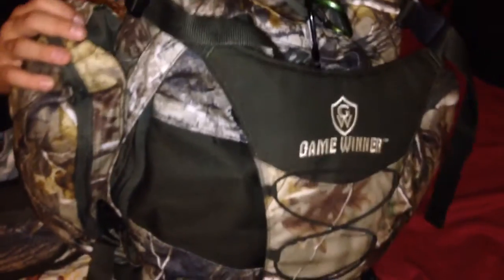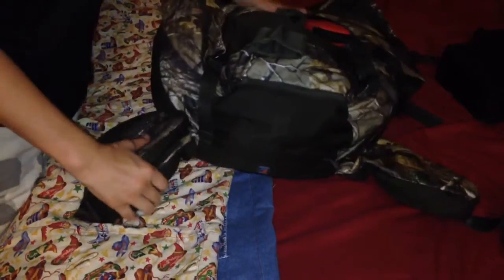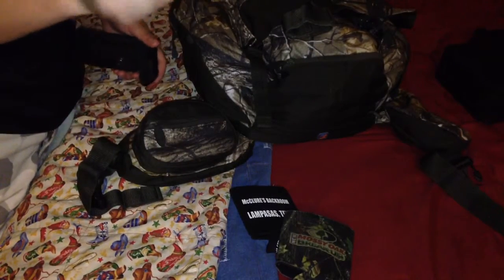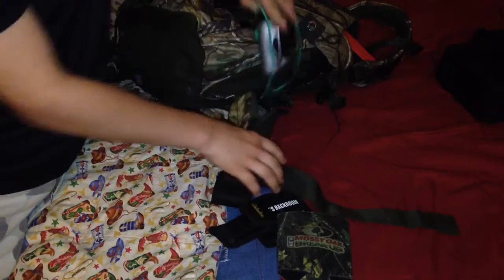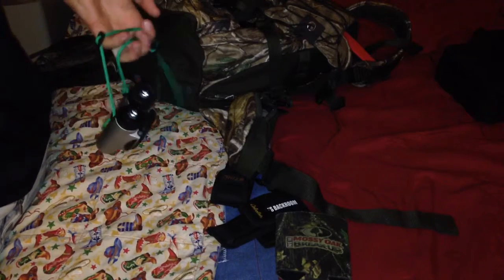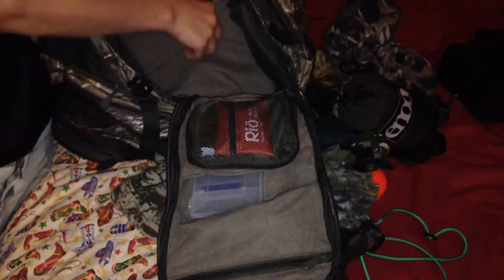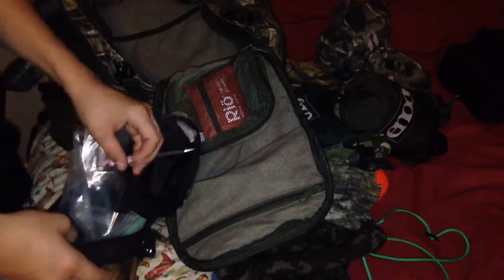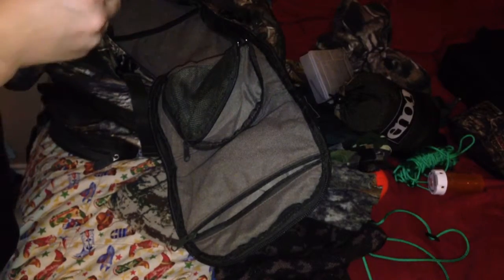My basic hunting pack